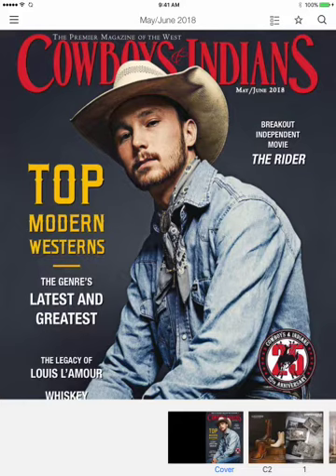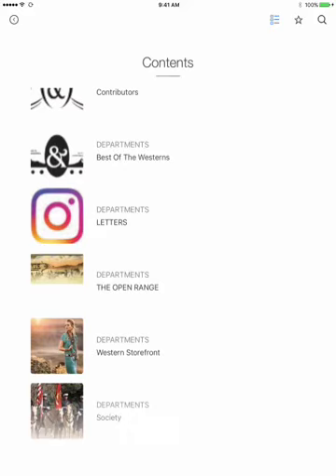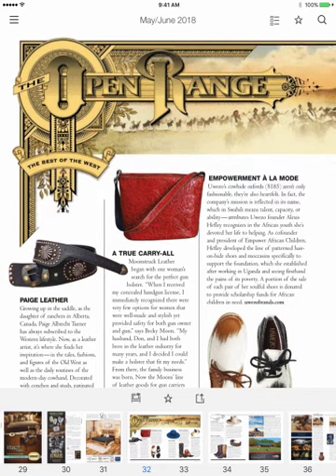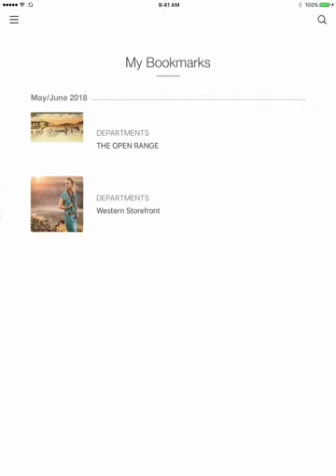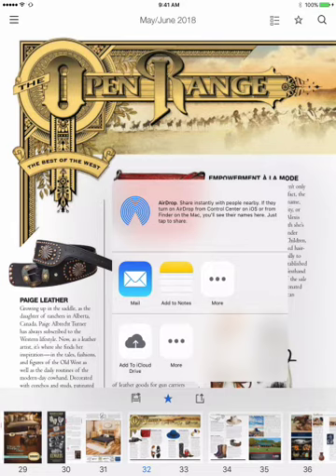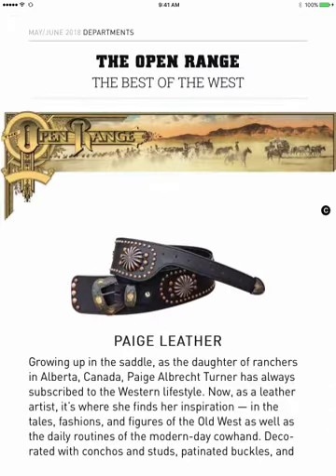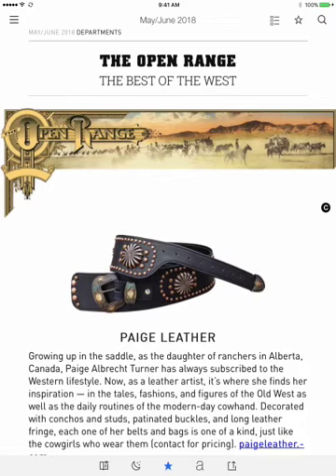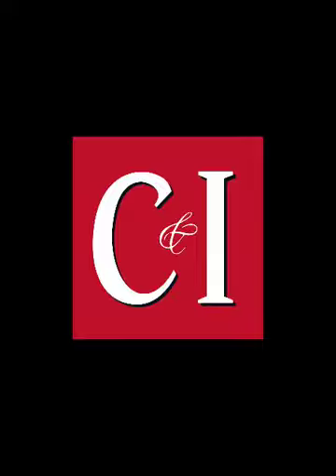C&I Mobile App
How to navigate C&I's new app for mobile devices